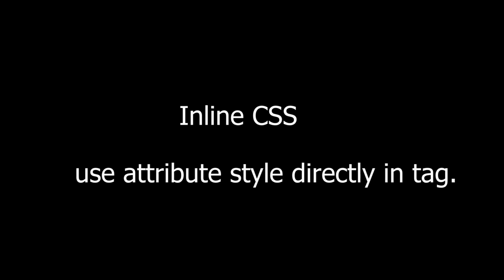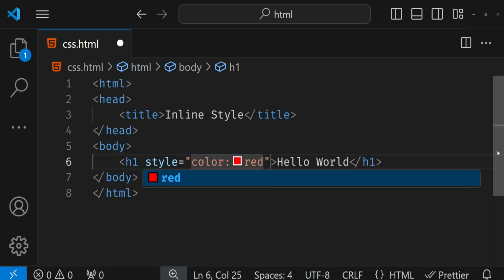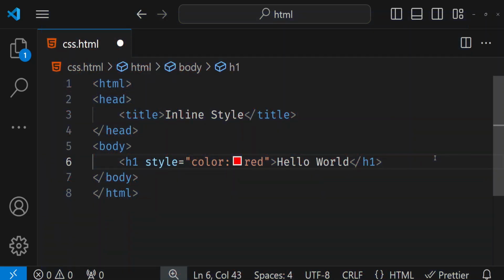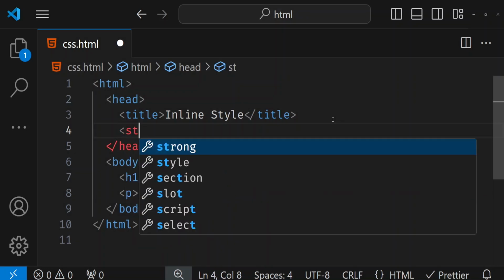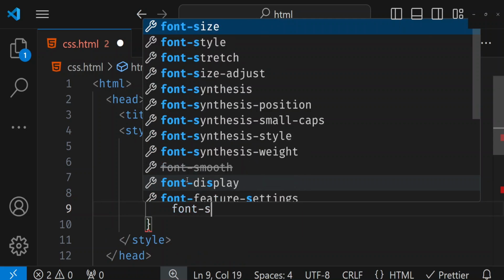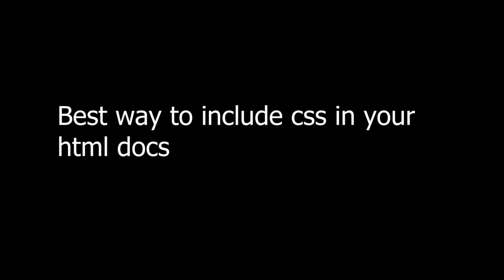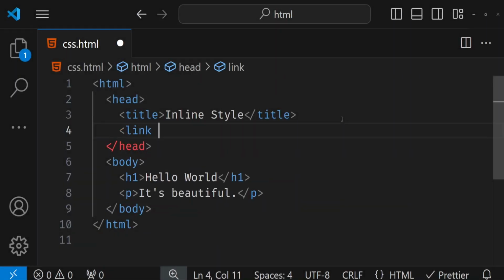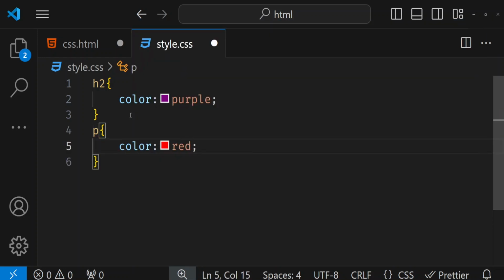How many ways you can add css in your html documents?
Hello friends! In this video, I explain the three simple ways to add CSS to your HTML documents. We’ll cover inline CSS, internal CSS, and external CSS, showing you how to use each one and when it’s best to apply them. Whether you’re just starting with web development or looking to brush up on your skills, this tutorial will make it easy to understand. By the end, you’ll know the difference between each method and which one is right for your project!

💡 Topics covered:

What is Inline CSS and when to use it?
How Internal CSS works for single-page websites?
Why External CSS is the best for larger projects?